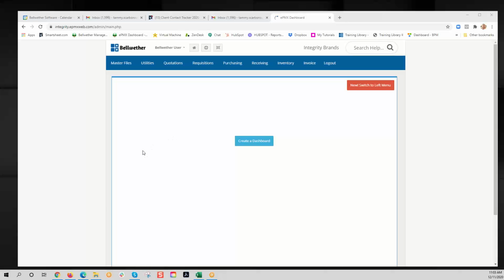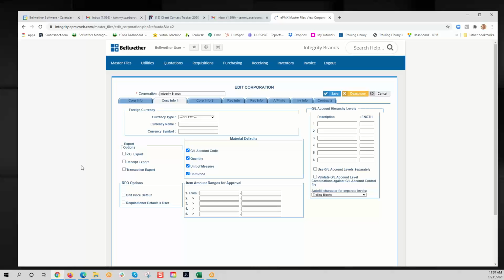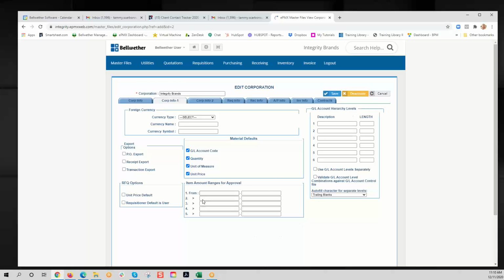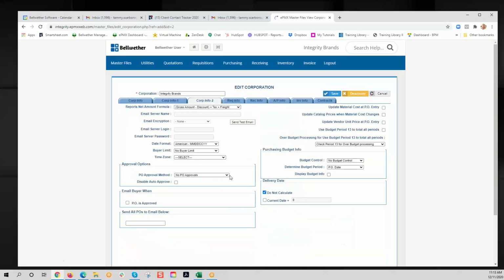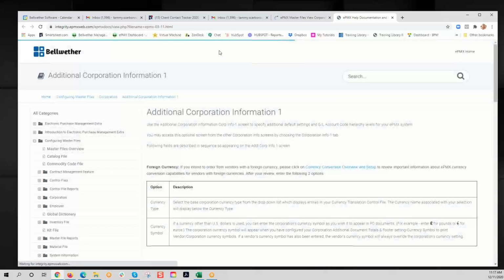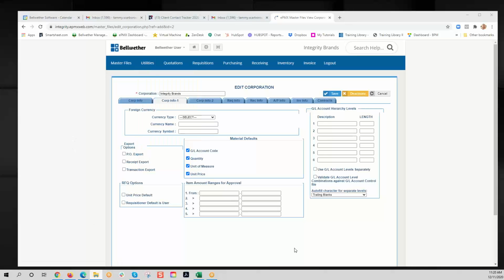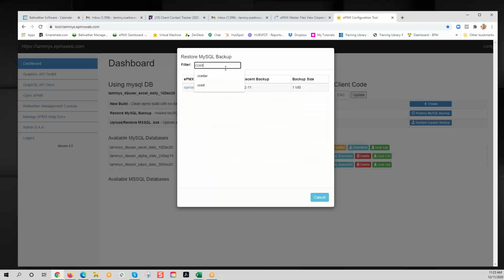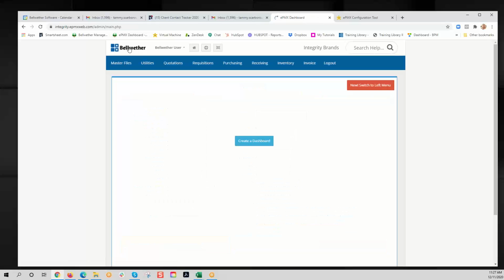Module 1: Corp Info 1 Tab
In this video we will review the Corp Info-1 Tab of the Corporation Record